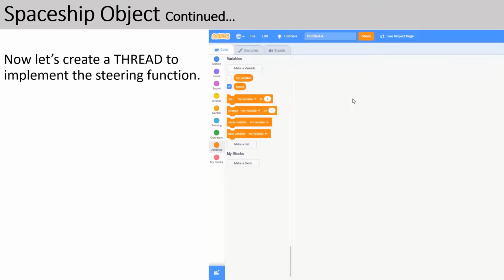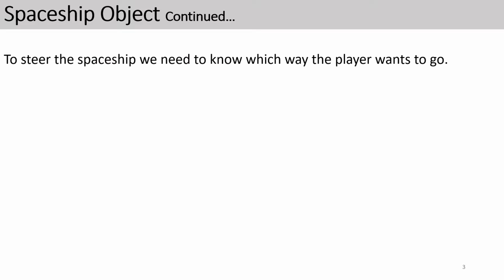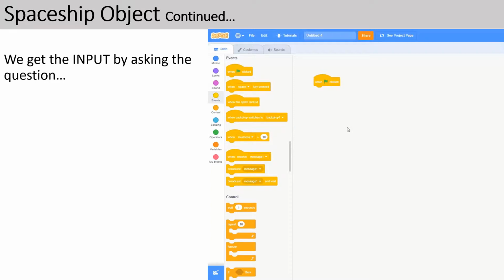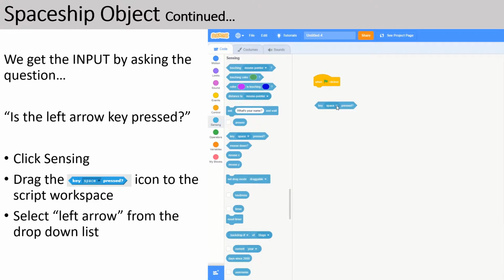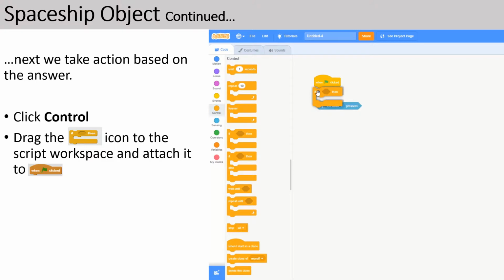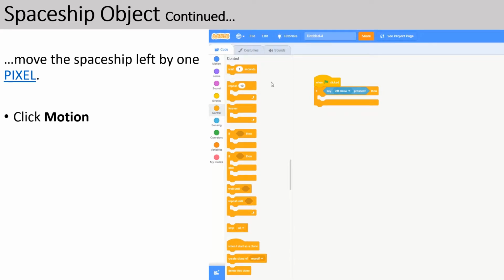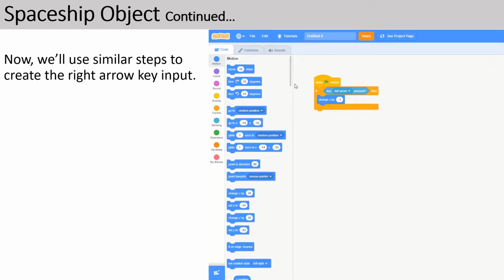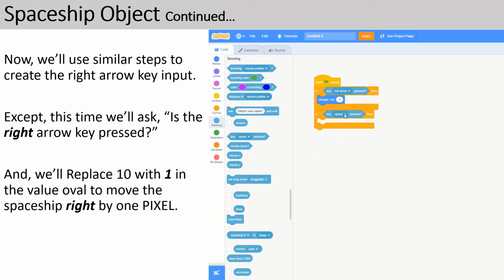Scratch Coding - Moving a Sprite - Lunar Lander Game - Lesson 4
Scratch Programming - Moving a Sprite.  Learn how to move a sprite using Scratch keyboard input sensing and if... then blocks in Lunar Lander game lesson 4.